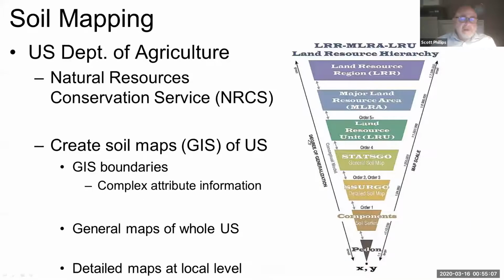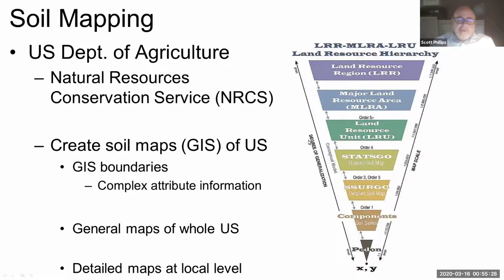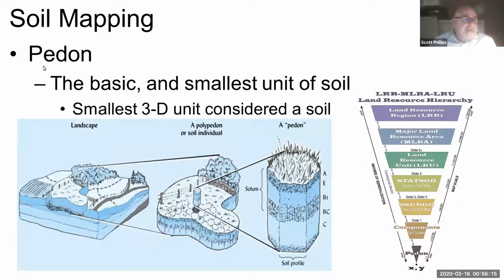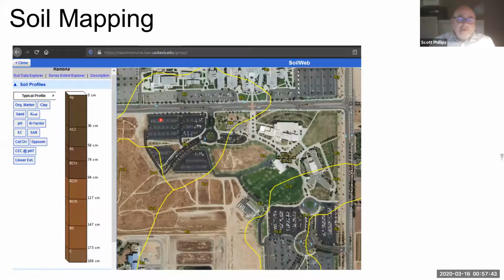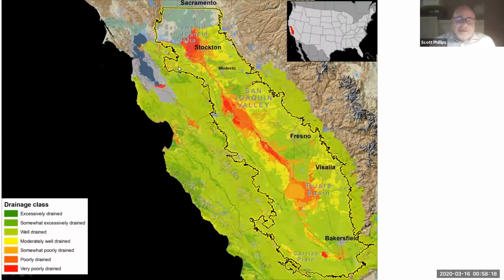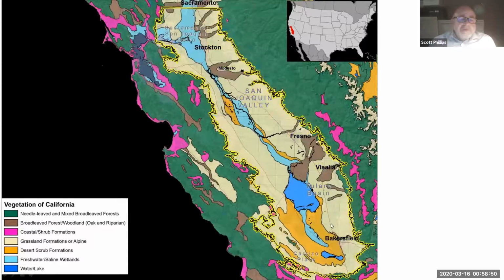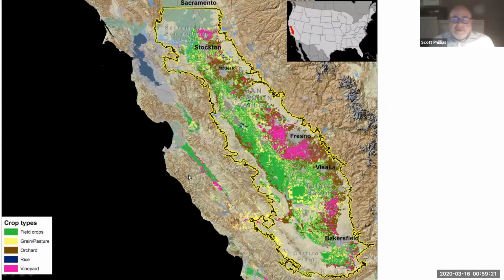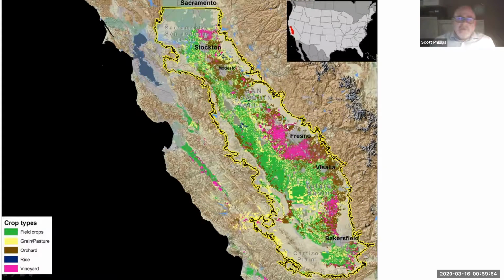GEOG 01, S4 3E Soil Mapping